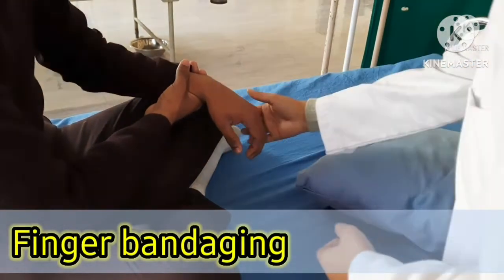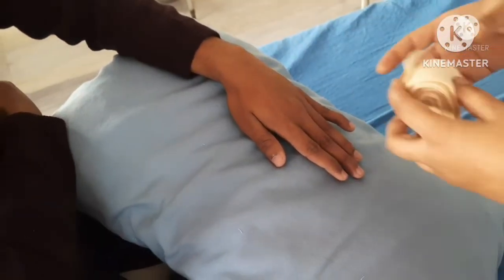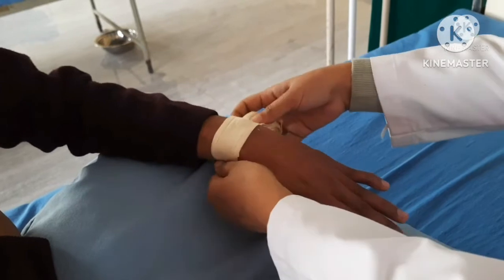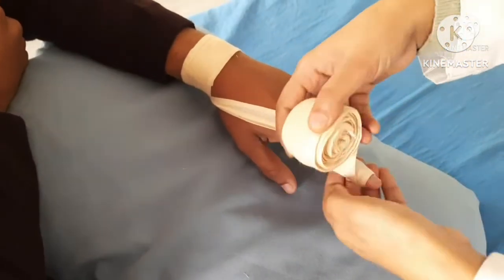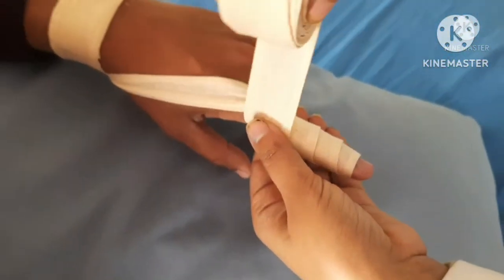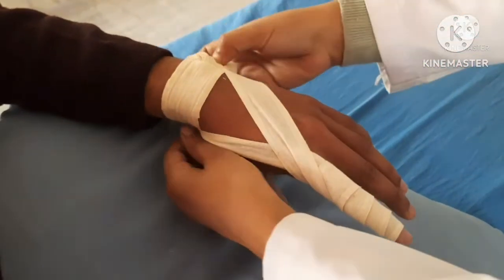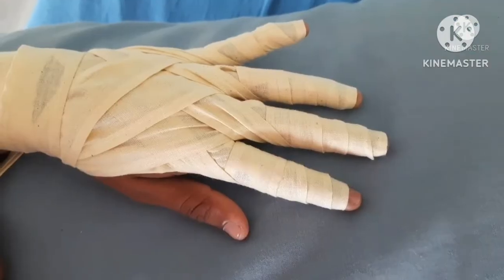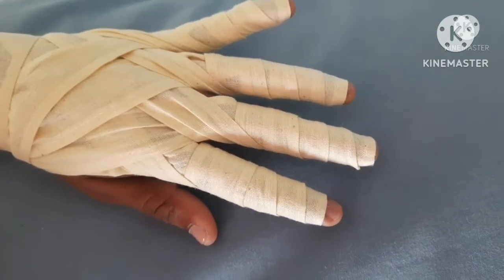Fingers Bandaging By PC nursing procedure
this video is related to bandaging. In this video, u can see how to tie a bandage on fingers.

Other related videos link:
: Head bandaging with one bandage
: Head bandaging with two bandages